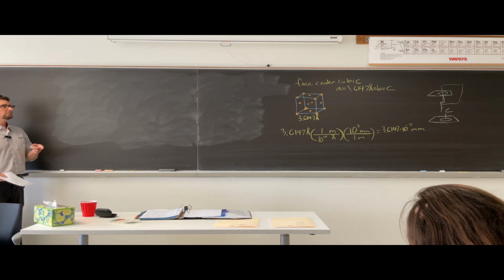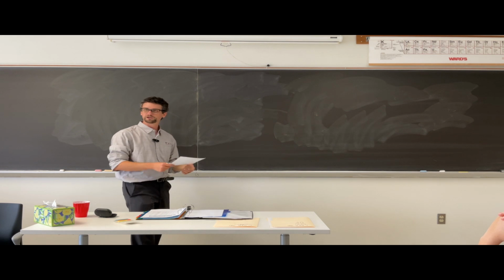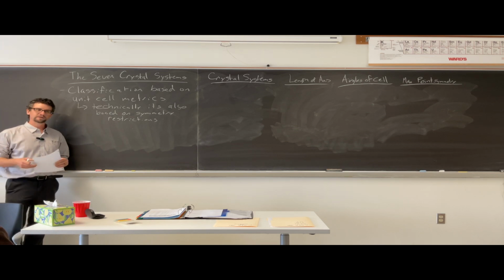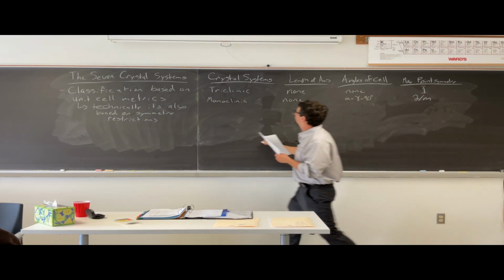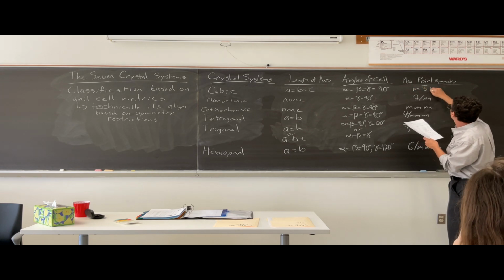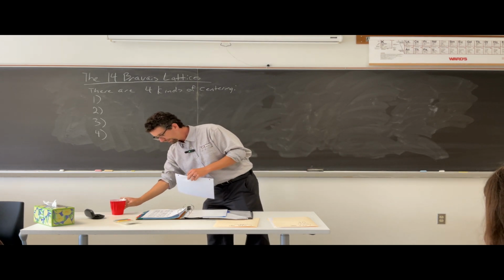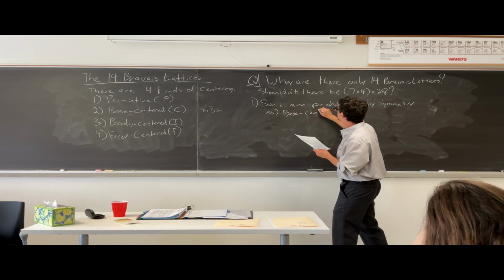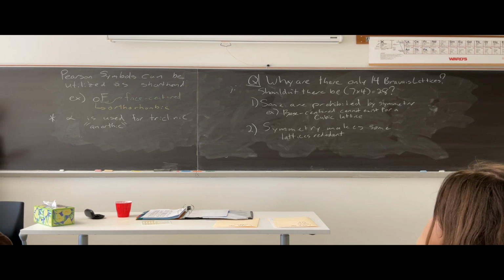Solids & Surfaces: Modeling Solids with Unit Cells, The Seven Crystal Systems & 14 Bravais Lattices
A lecture about the severl crystal systems and the 14 Bravais Lattices. We also consider is a unit cell a good model for a finite crystal.